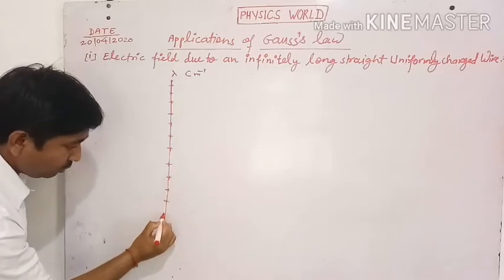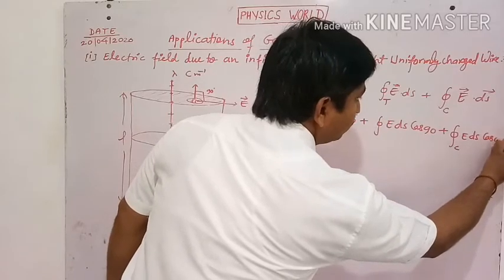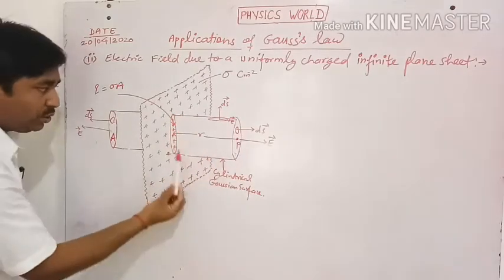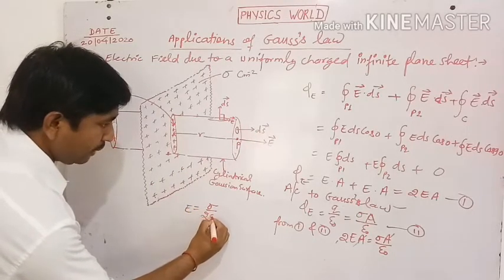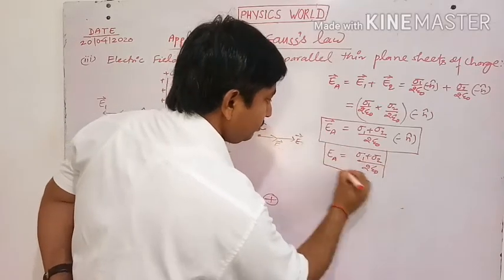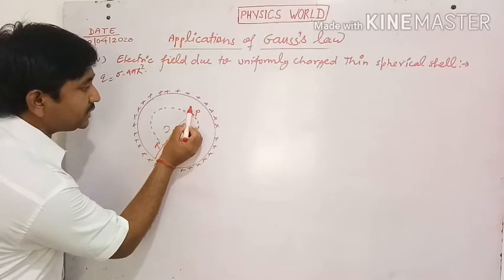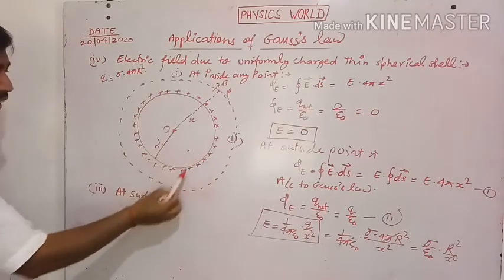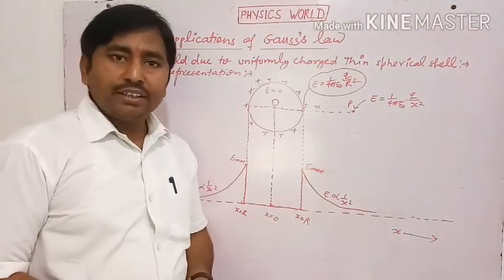Class- XII Lect#10Applications of Gauss's law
This video contains the lecture of Elaectrostatics on topic - Application of Gauss's law.
In this video you will obtain that how many main applications of Gauss's law. Uniformly charged ,thin wire, thin plane sheet, thin sherical shell possess the electric field at any point, you will obtain this in present video. Also the related formula are given by derivation. The link of worksheet on the above said topic created by Mr. D. D. Dubey is given by the following link.